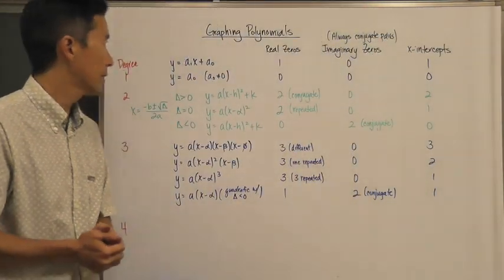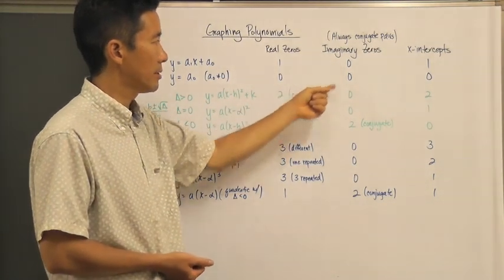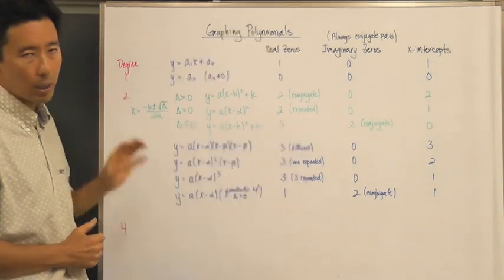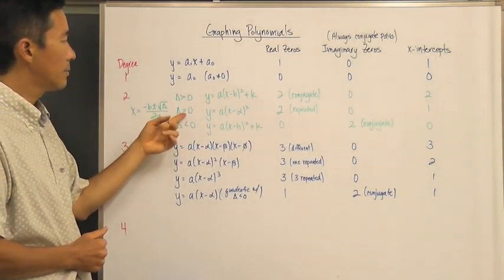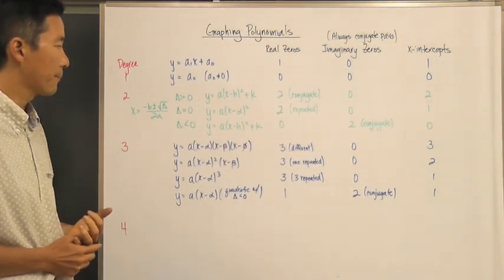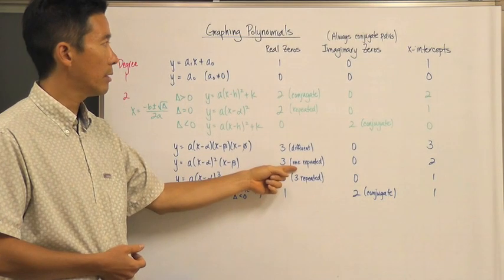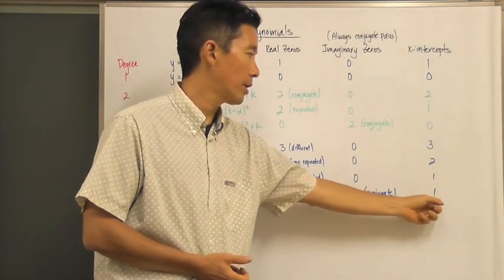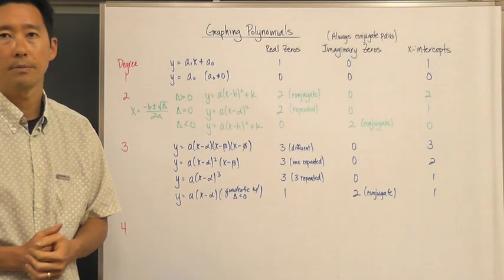Graphing Real Polynomials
Section 7E.1-2 Graphing Polynomials